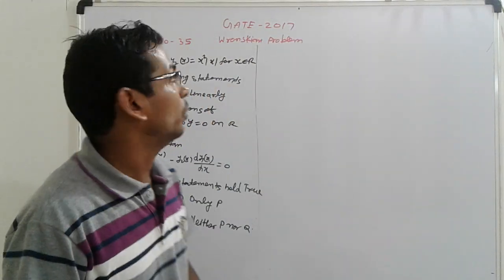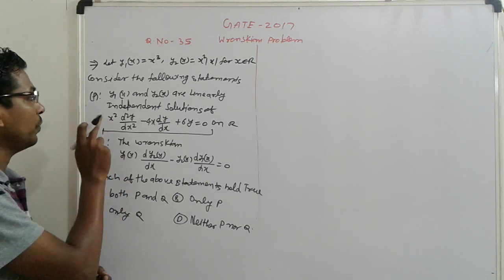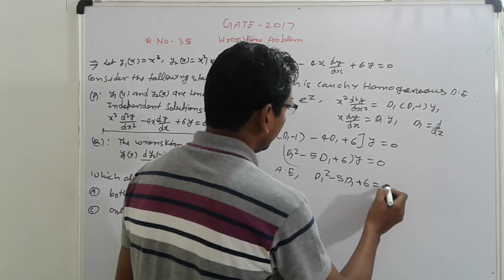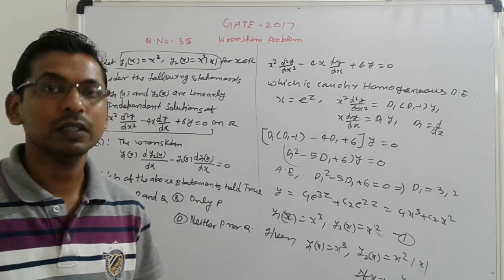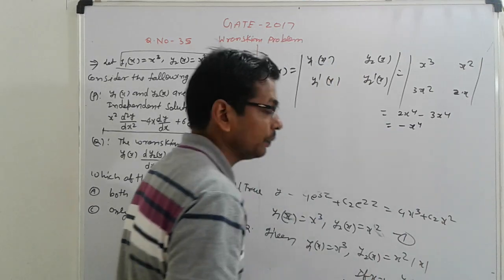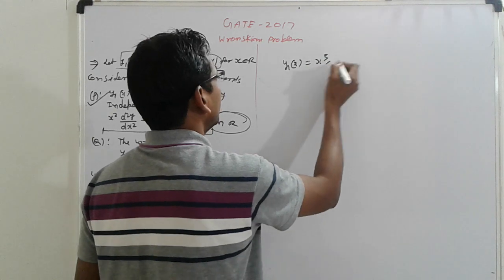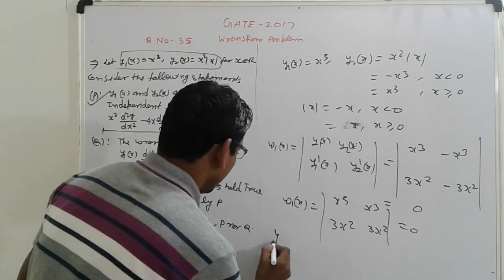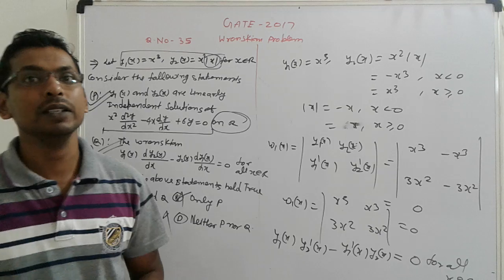GATE 2017 Q.35 MATHS SOLUTION | WRONSKIAN PROBLEM | wronskian's problem of ODE | Able's theorem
In This video we are discussed Basic concept of Wronskian  | CONDITION OF DEPENDENT AND INDEPENDENT OF WRONSKIAN | ABLE'S THEOREM . this video lecture helpful to engineering students and under graduate student .this is also helpful to CSIR NET/GATE/IIT JAM/NBHM /TIFR  students.

DEFINITION OF   WRONSKIAN ,
Applications of the Wronskian to ordinary linear differential equations,
Wronskian of differential equation
Wronskian of second order differential equation
problem of Wronskian of differential equation,
example of Wronskian of differential equation
Wronskian of csir net maths
Wronskian of gate maths
BASIC FORMULAE OF WRONSKIAN ,
LINEAR DEPENDENT AND INDEPENDENT SOLUTION,
ABLE'S THEOREM of
WHAT IS CONDITION OF LINEAR DEPENDENT AND INDEPENDENT SOLUTION ,
SOME IMPORTANT PROPERTIES OF     WRONSKIAN,
HOW TO SOLVE WRONSKIAN PROBLEM,
HOW TO SOLVE WRONSKIAN PROBLEM BY     USING ABLE'S THEOREM,
CSIR NET MATHS  PROBLEM OF WRONSKIANS (YEAR 2014 TO YEAR 2016),
Engineering mathematics
higher engineering mathematics
higher mathematics
iit jam maths
gate maths
csir net maths
applied mathematics
poly maths
diploma maths
B.Sc. maths
M.Sc.Maths
aktu maths
aktu engineering maths
uni pune maths
bte maths
online maths class
online maths study
online best teacher
online teacher
online lecture note in video format
online lecture notes in pdf format

GATE MATHEMATICS
(1) GATE-2017 MATHEMATICS ANSWER KEY
(3) GATE-2015 MATHEMATICS ANSWER KEY
(4) GATE-2014 MATHEMATICS ANSWER KEY

TOPIC WISE NOTES LINK
(1) DIFFERNTIAL EQUATION
(2) ABSTRACT AND LINEAR ALGEBRA

GATE-2017 Q.NO-35 MATHS ANSWER KEY,
 WRONSKIAN PROBLEM,